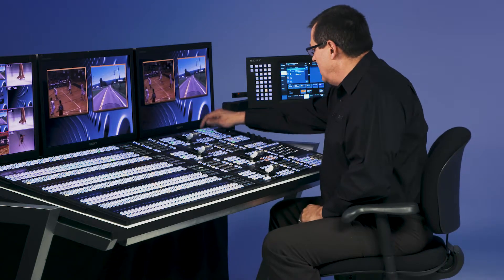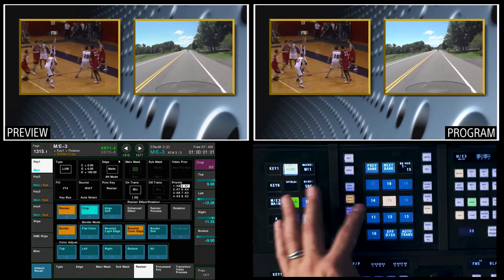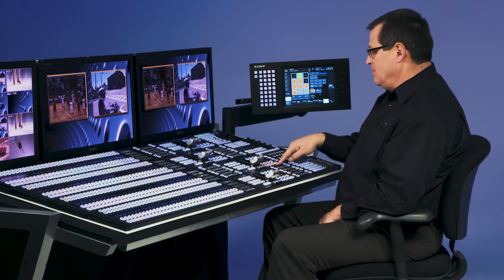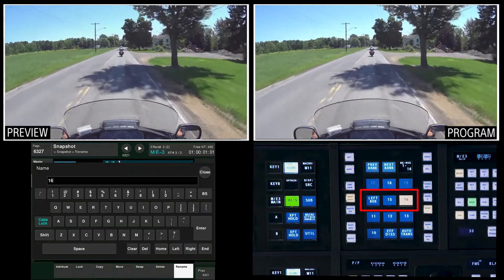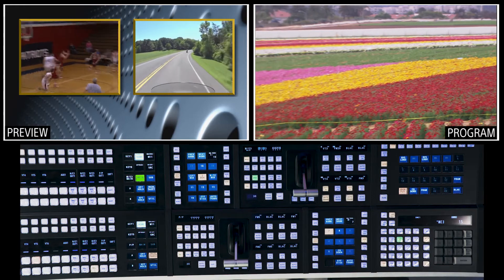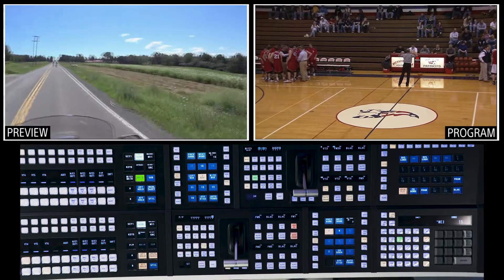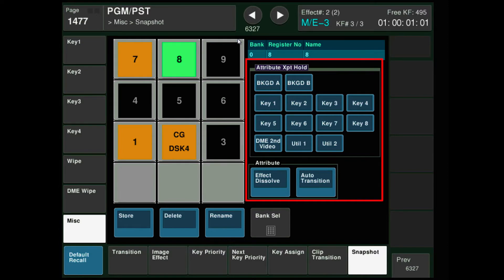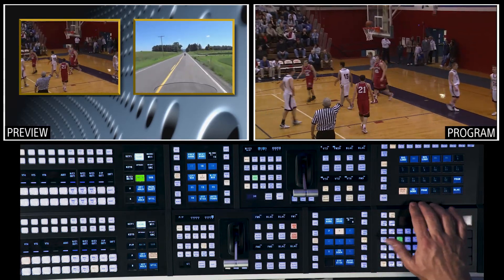XVS Series Training Video (Snapshots and the Shotbox)